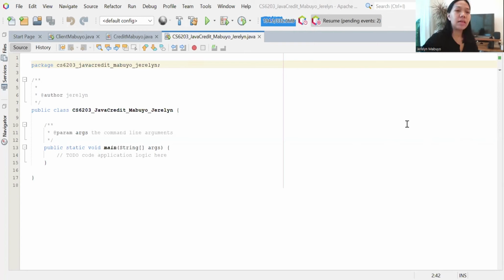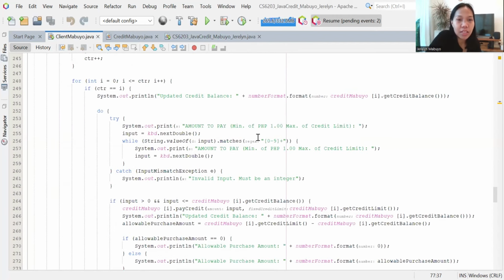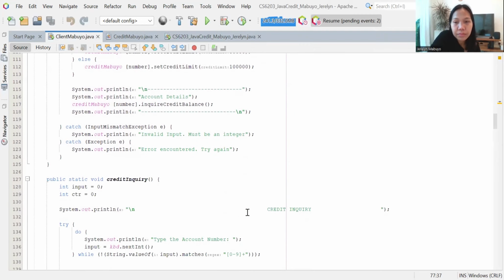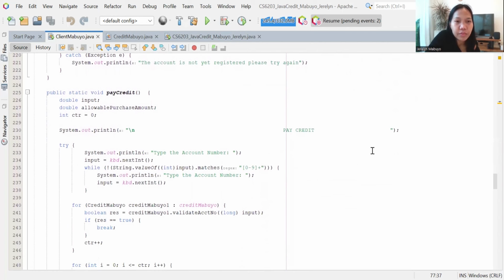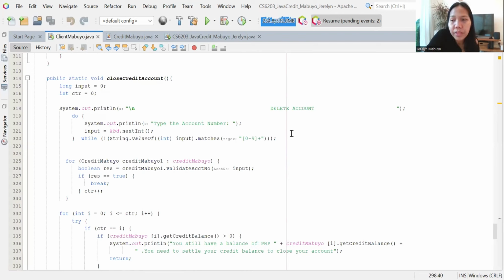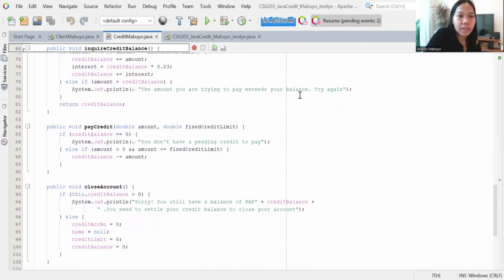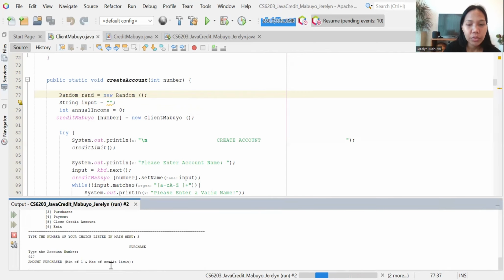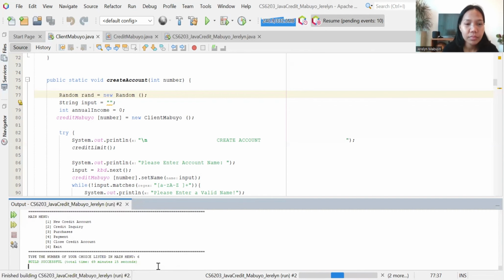CS6203-Courseproject_Mabuyo_Jerelyn